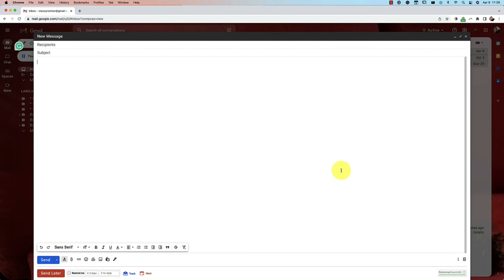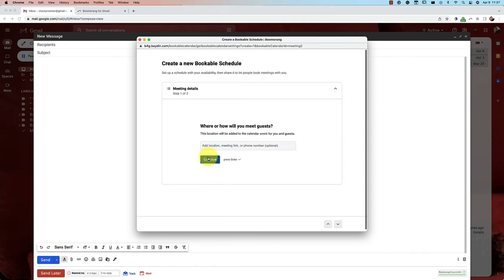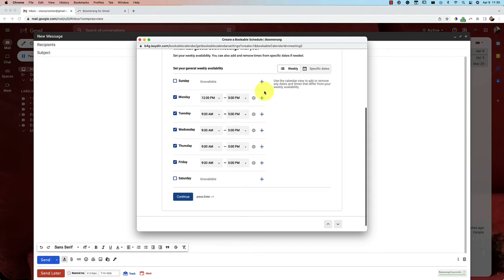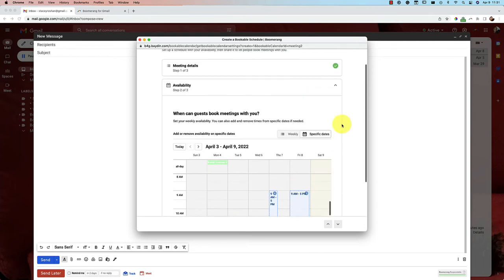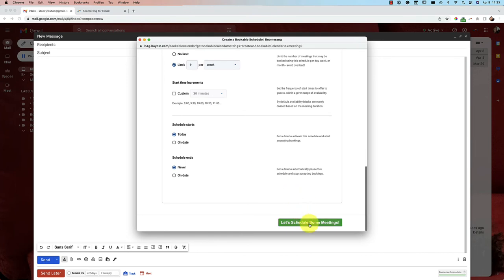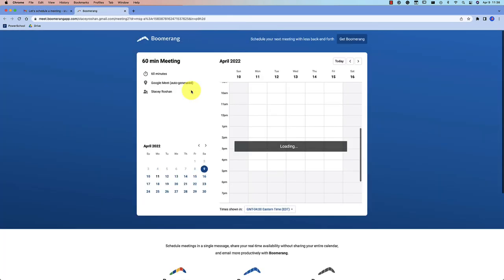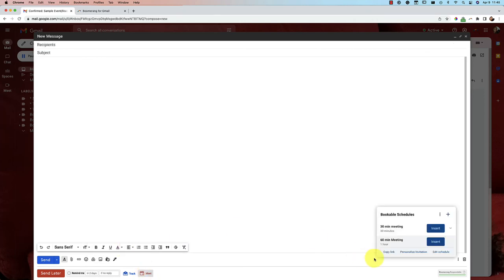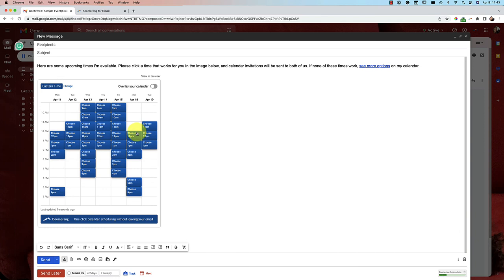Meetings Scheduled with Ease Right from Your Gmail: Using Boomerang's Bookable Schedule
0:00 Introduction to Bookable Schedule in Boomerang for Gmail
0:50 Creating a Bookable Schedule - Meeting Details
1:50 Creating a Bookable Schedule - Availability
3:50 Creating a Bookable Schedule - Other Options
4:45 Schedule Meetings Without Leaving Gmail - Insert Your Bookable Schedule
5:20 The Invitee Experience - Booking a Meeting on Someone Else's Bookable Schedule Calendar
6:45 Managing Your Bookable Schedule, Auto-Conflict Detection, & More